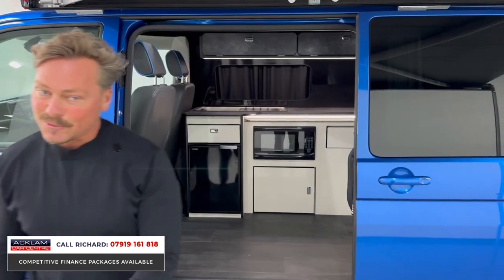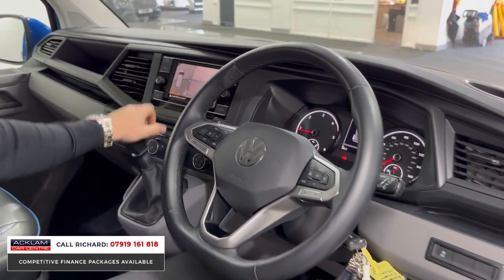2021 Volkswagen Transporter T28 Highline (4 Beth Camper)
Not your usual Transporter boasting a first class conversion with room to sleep & travel up to 4

✔️Ravenna Blue
✔️4 Quilted Seats with Seatbelts
✔️Wind Out Awning
✔️Pullout Double Bed
✔️Pop Top Roof for Sleeping or Head Room
✔️Gloss Black Bodykit
✔️20” VXE Gloss Black Alloys
✔️Reversing Camera
✔️Fridge/Freezer
✔️Microwave
✔️Double Gas Hob/Sink Unit
✔️LED Lighting
✔️External Water/Electric Points